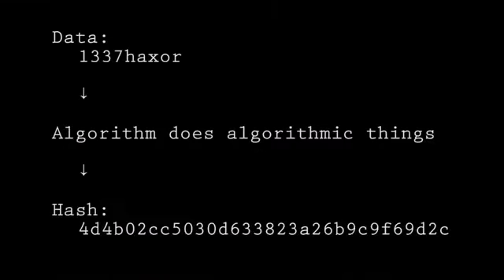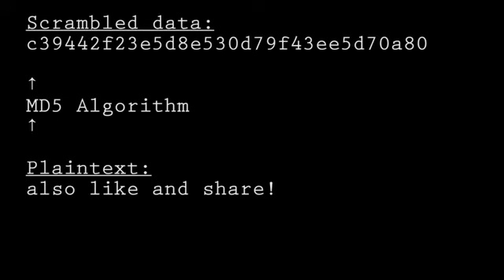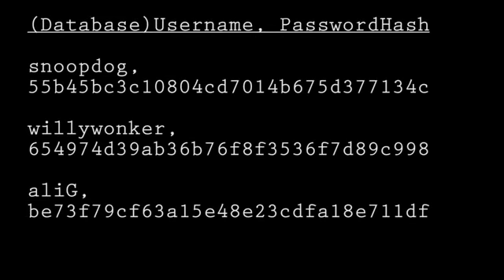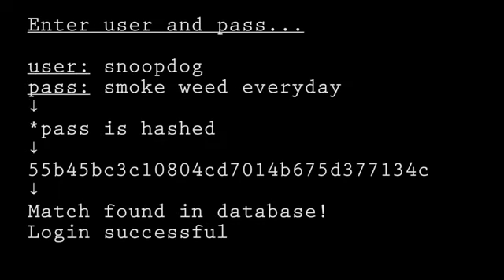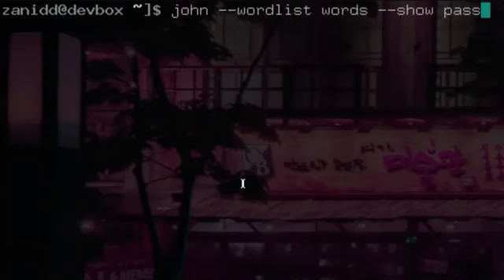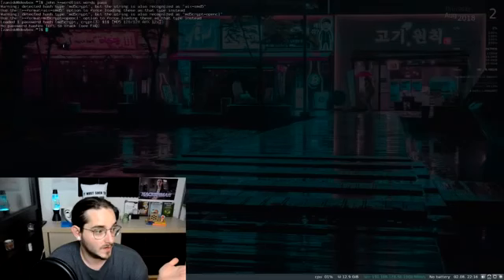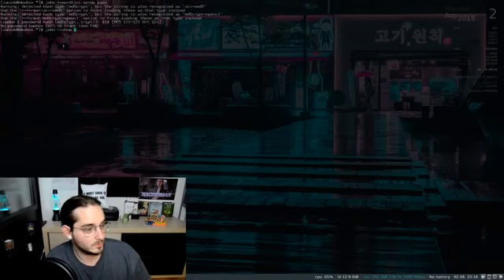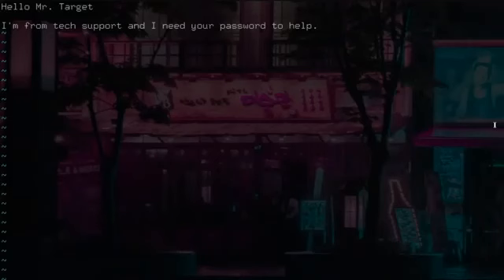How to Hack ALL FACEBOOK account Passwords💯